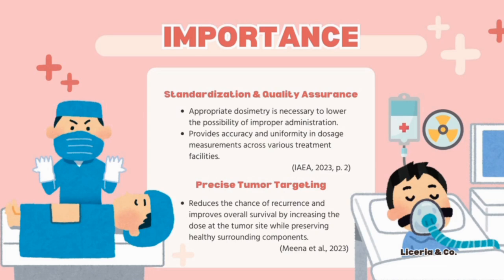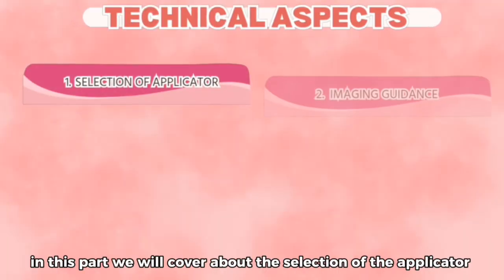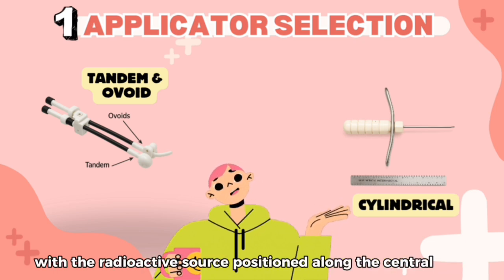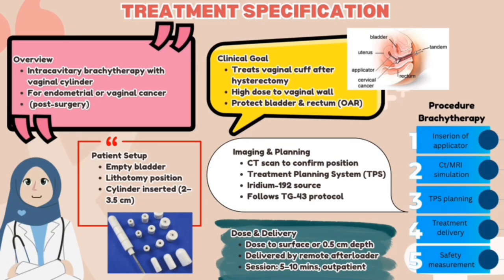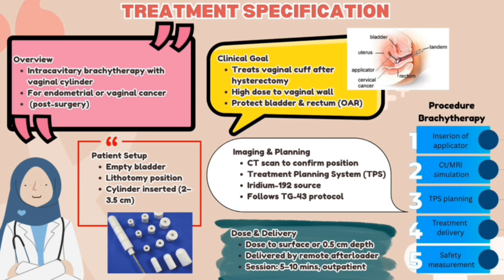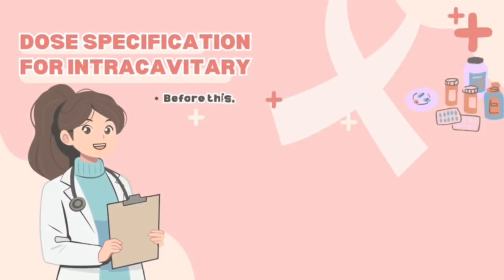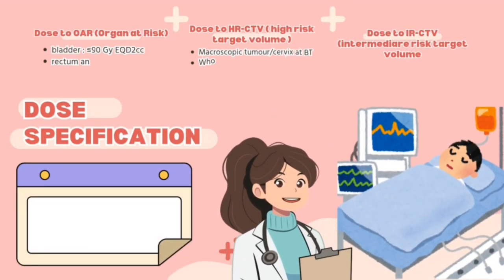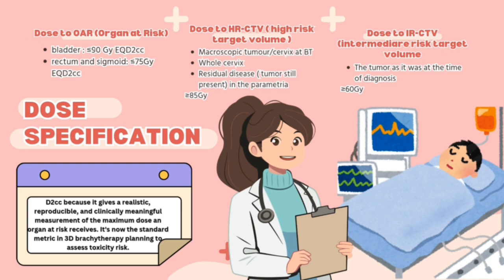Dosimetry of Intracavitary Brachtherapy: Importance, Technical Aspects, Dose&Treatment Spesification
VIDEO ASSIGNMENT OF GROUP 7 GTX327